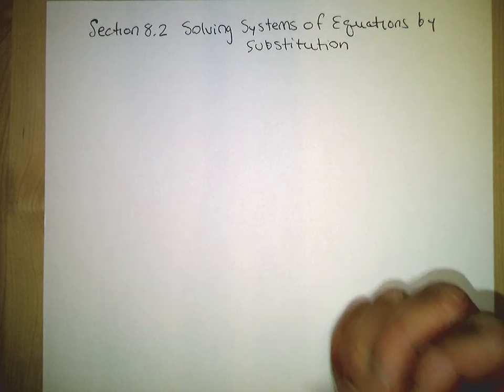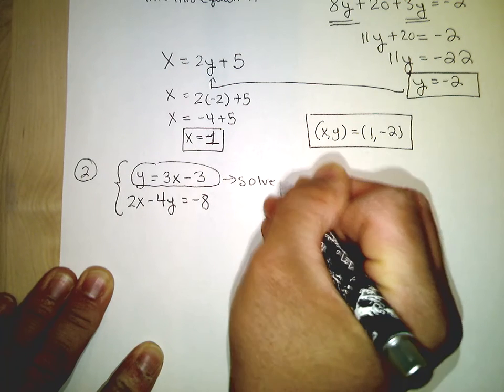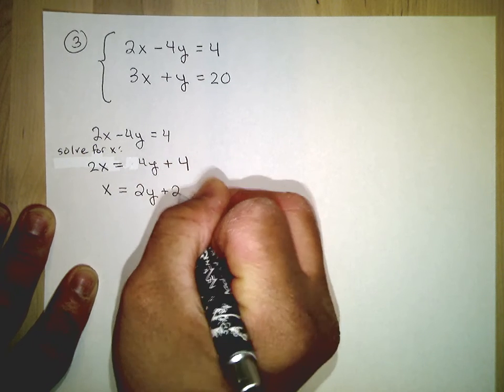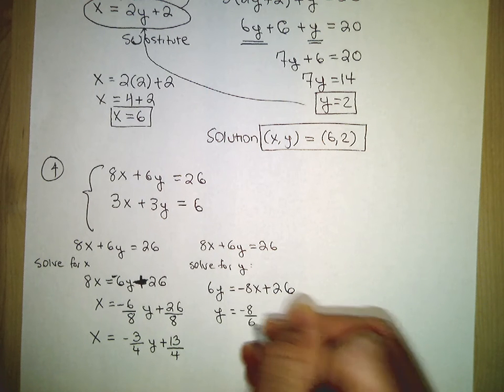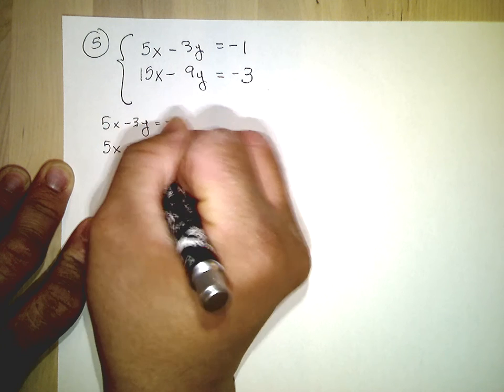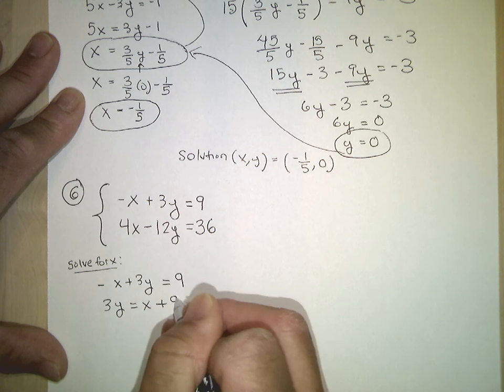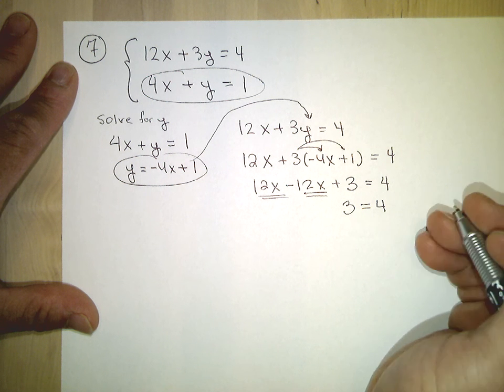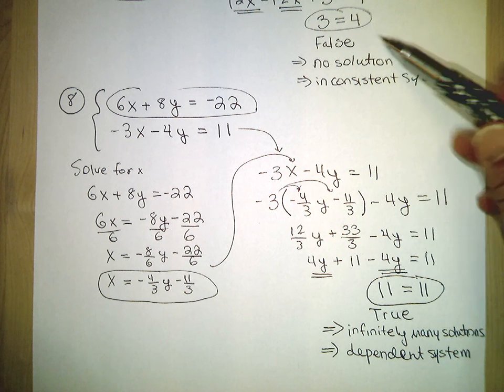Solving Systems of Equations by Substitution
This video discusses solving systems of equations by substitution.